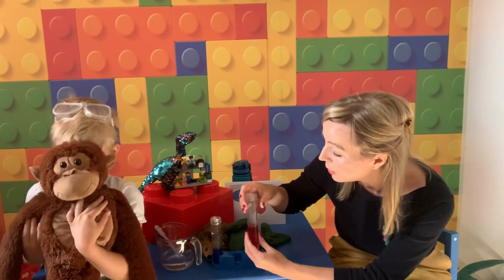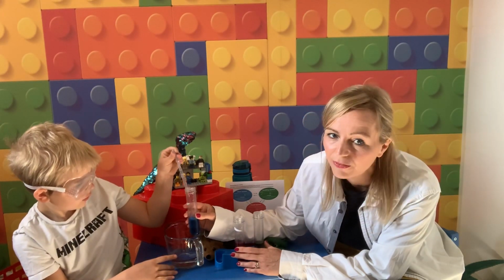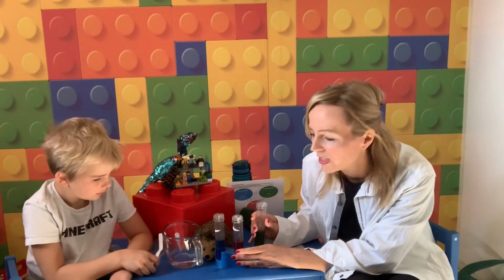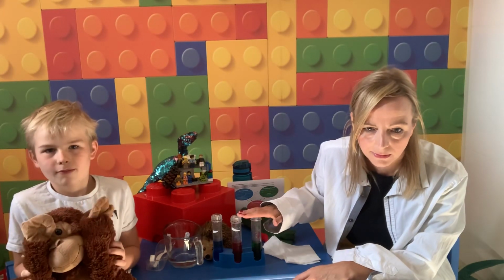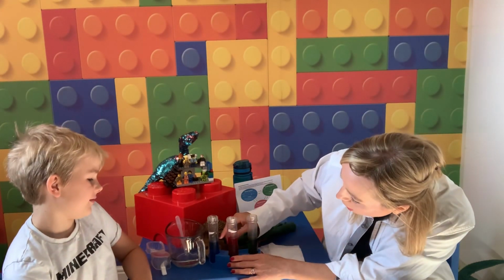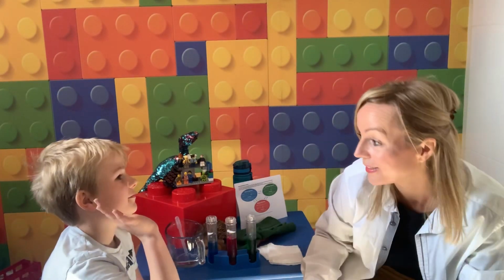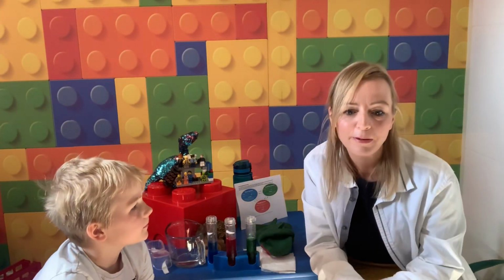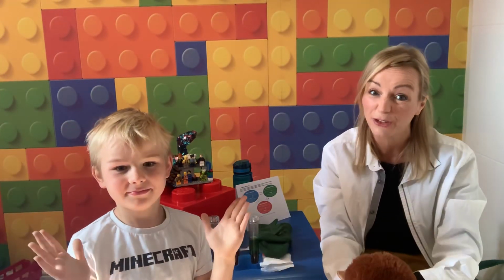Week 3 - The Science of Emotions. Daily Dose of Good Mental Health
We are learning about the chemicals and science of our emotions and behaviour. Why we like iPads and cuddles. Why we bite our nails and fidget. Plus how to get our systems feeling just right.
Monkey, lizard and hedgehog joined us, we had lab coats and glasses. Plus therapeutic games of karate chop newspaper.